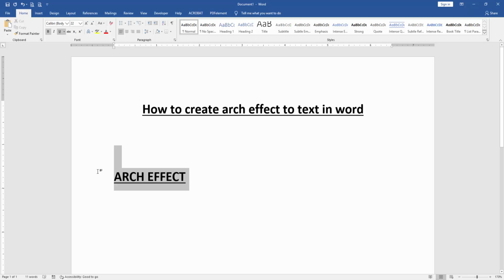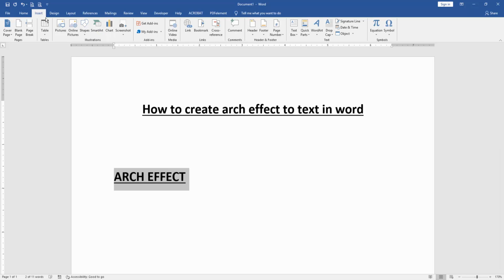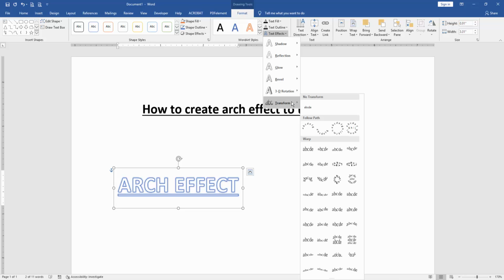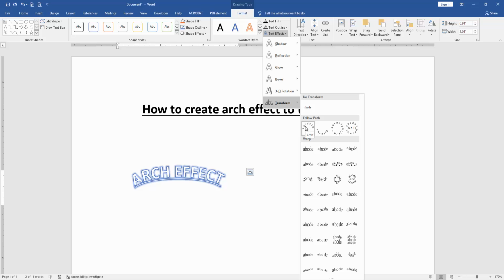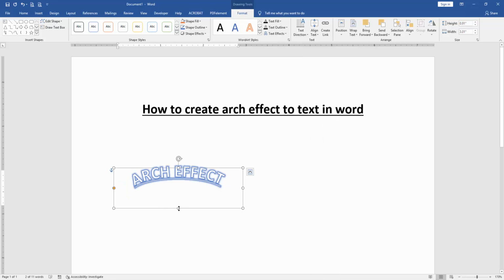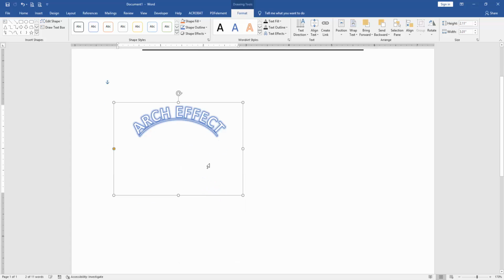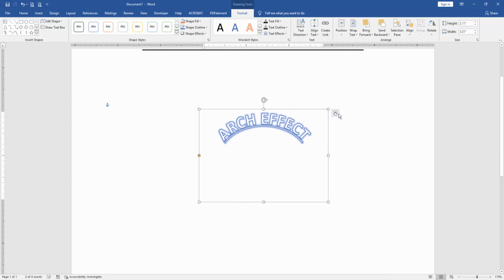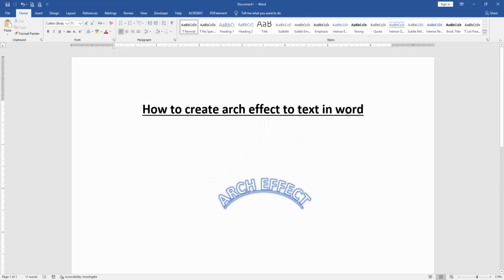How to create arch effect to text in word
Assalamu Walaikum,
In this video I will show you, How to create arch effect to text in word. Let's get started.